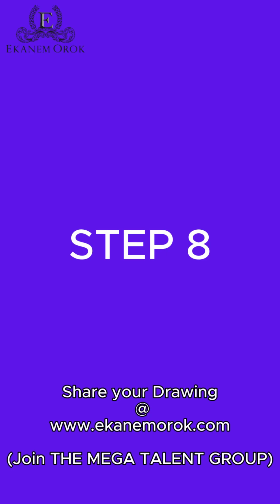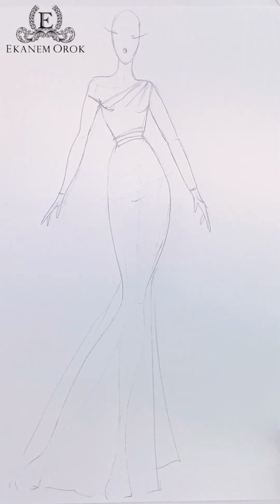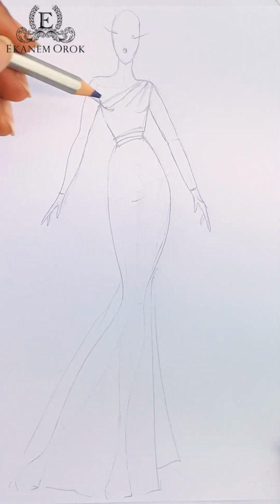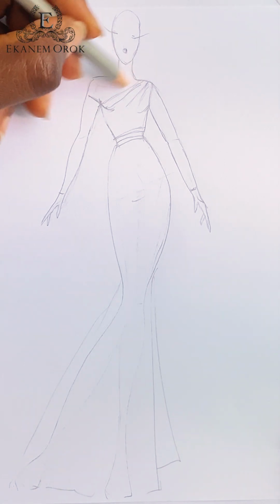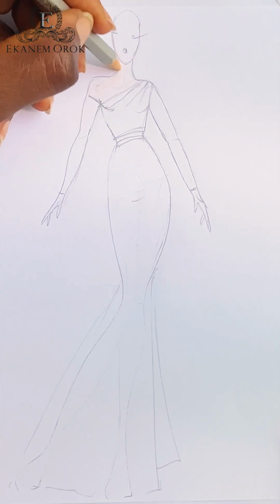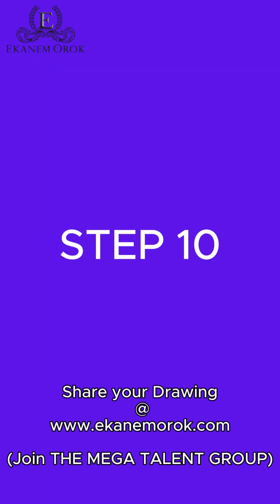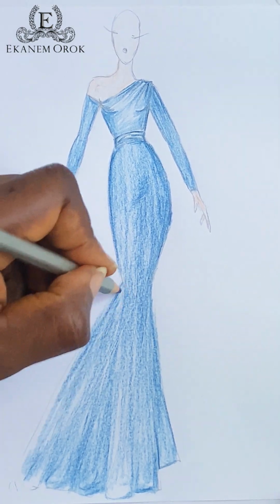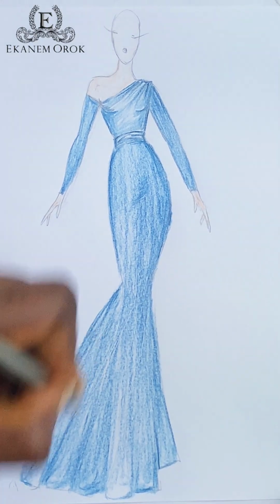Fashion illustration for beginners Step by Step | How to Draw a One Shoulder Mermaid Evening Dress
Learn step by step how to draw this sophisticated one-shoulder floor-length evening gown featuring an elegantly draped asymmetrical neckline and a single long fitted sleeve. The bodice is softly gathered to enhance the waist, while the figure-hugging silhouette flows into a dramatic mermaid hem, creating a graceful and timeless couture-inspired look, in 10 SIMPLE STEPS.

You will be using only 2 colored pencils for the drawing,  that is, a skin tone colored pencil and the garment color pencil.

In the process of drawing you should gain some confidence in drawing a fashion garment.

The One Shoulder Mermaid Evening Dress is Perfect for red-carpet events, evening galas, pageants, and formal occasions.